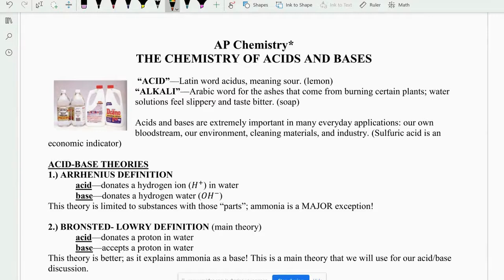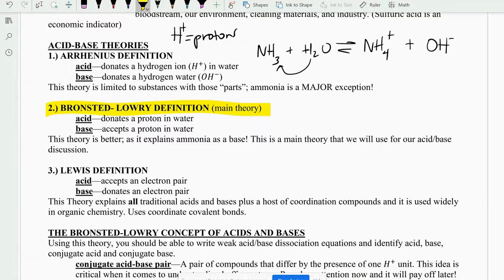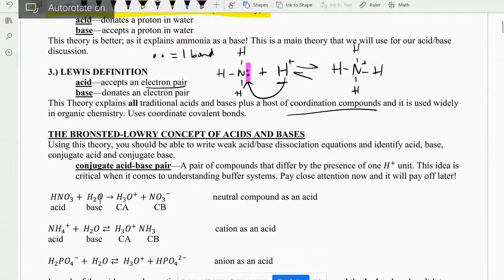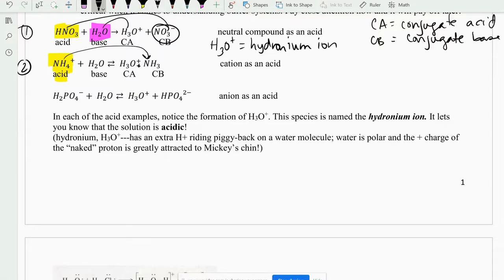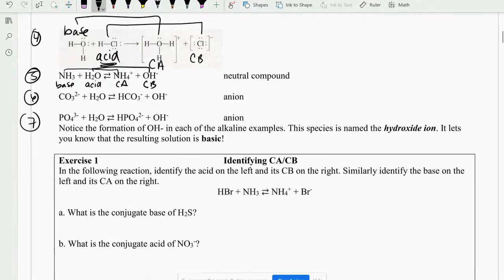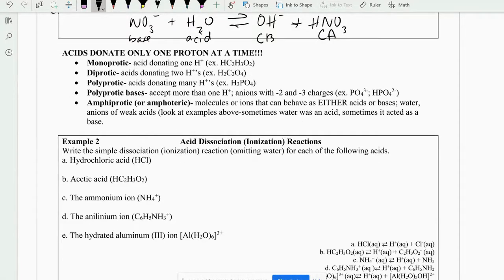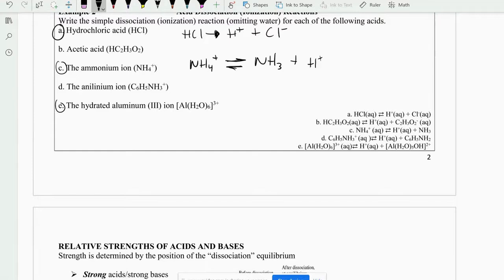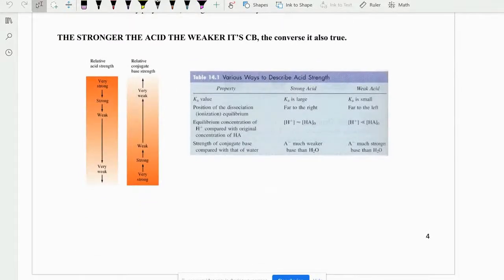8-1 (Intro. to Acids/Bases)